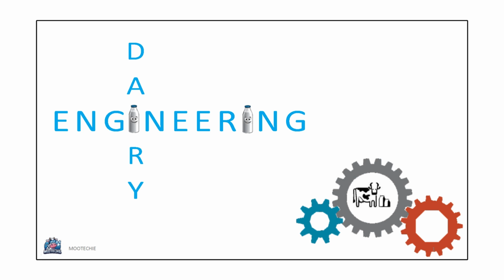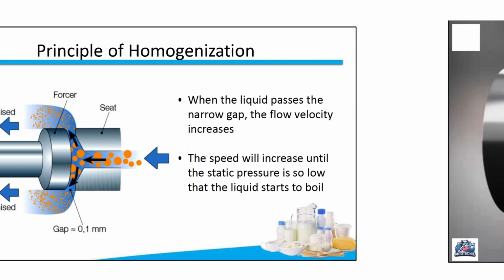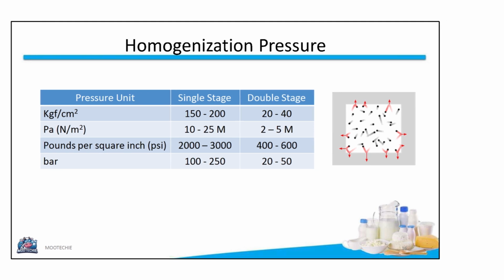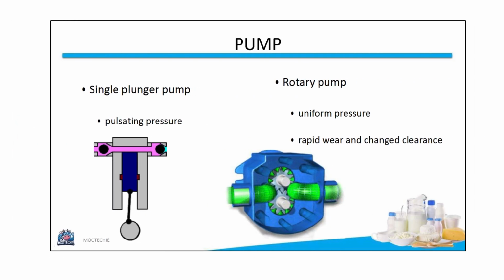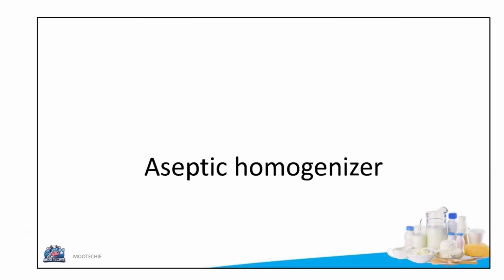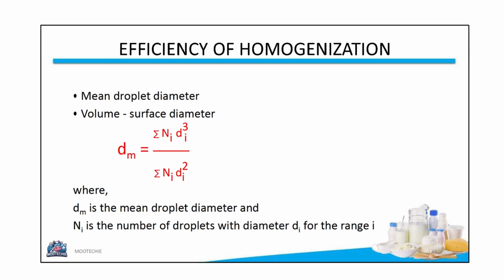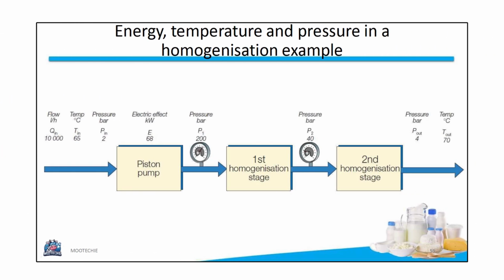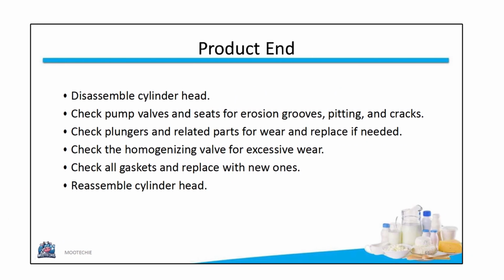Unit 3 | Class 1 | Homogenization in Dairy Engineering | Principles, Process & Maintenance-MooTechie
Hello everyone, and welcome back to MooTechie! A special welcome to all dairy technologists and students. Today, we begin Unit 3: Homogenization — the fascinating technology behind the disruption of fat globules in milk and dairy products.

🔹 Topics Covered in this Class:

Principle & need for homogenization

Theories: Cavitation, Turbulence & Laminar Shear

Classification: Single-stage & Two-stage Homogenizers

Working mechanism & valve design

Pump types, pressure relief systems & aseptic homogenizers

Energy, pressure & temperature relationships

Applications in milk, cream, yoghurt, ice cream & milk powder

Power requirements & efficiency calculations

Care & maintenance of homogenizers

Homogenization is critical to creating stable emulsions, improving texture, preventing cream separation, and enhancing the quality of dairy products. By mastering its principles and operation, dairy engineers can ensure both efficiency and superior product quality.